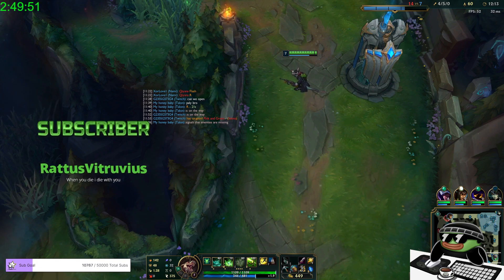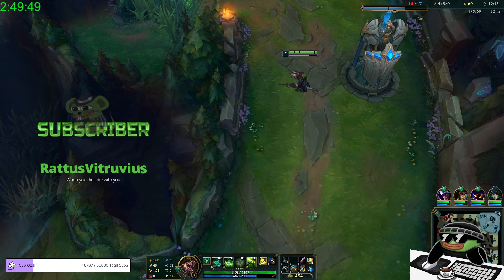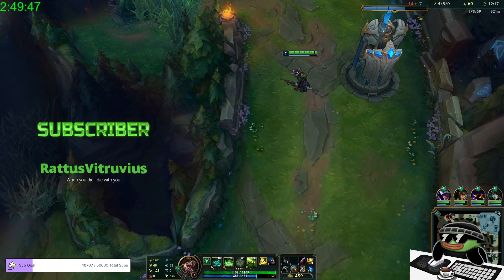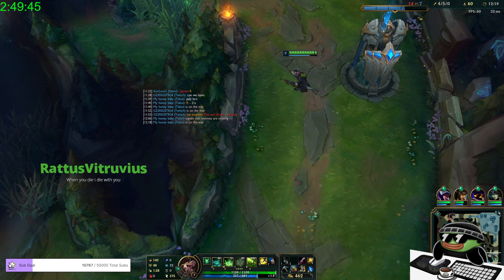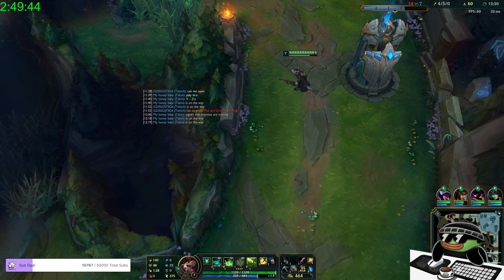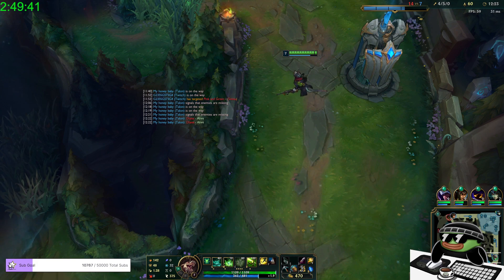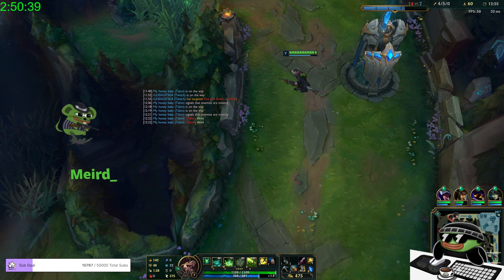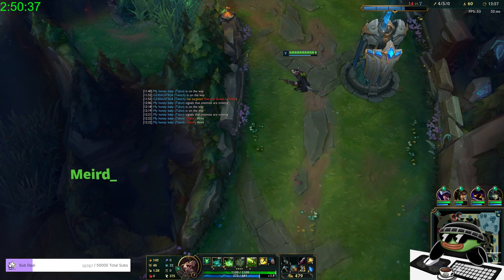RATIRL Found Out He has 144HZ monitor Now